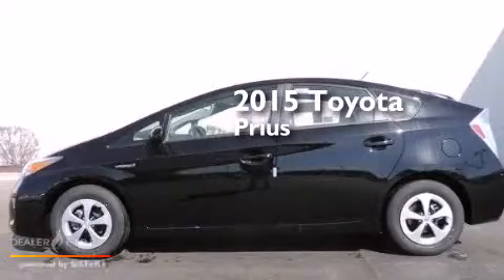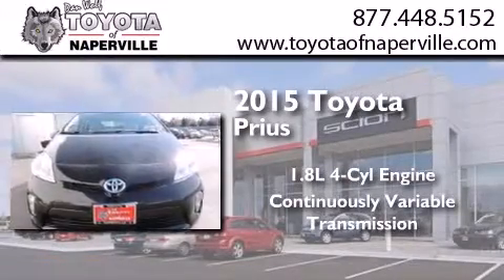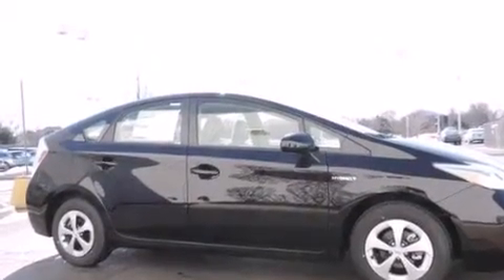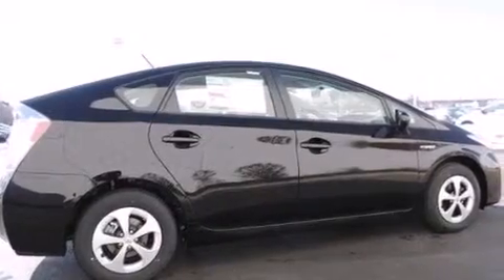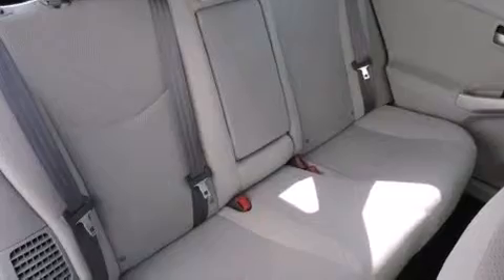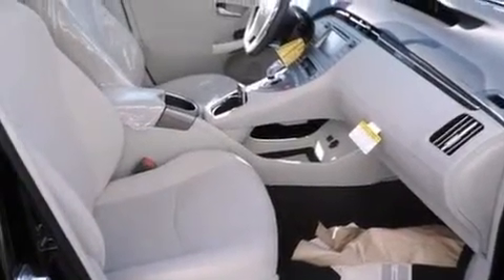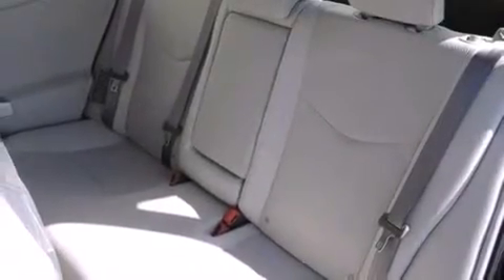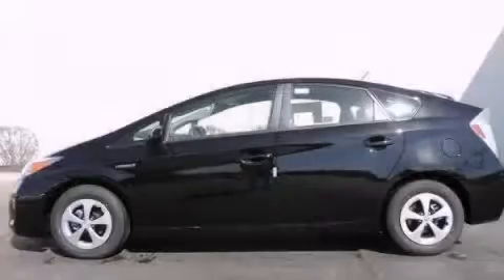2015 Toyota Prius Napervillle IL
We have been honored to serve the Napervillle IL area , we promise that your experience at our dealership will exceed your expectations ! Year : 2015 Make : Toyota Model : Prius Engine : 1.8l 4-cylinder dohc 16v vvt-i Trans . Napervillle , IL 60540